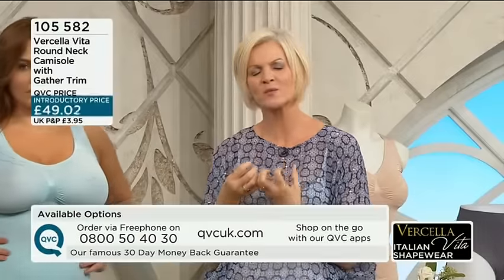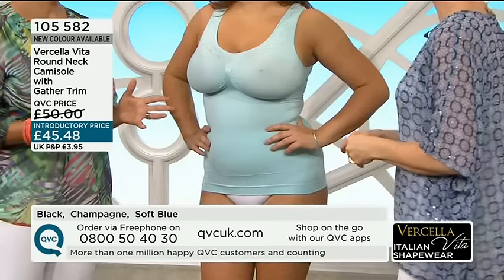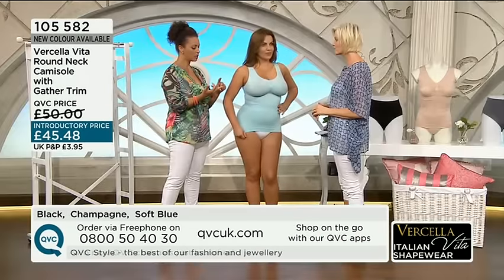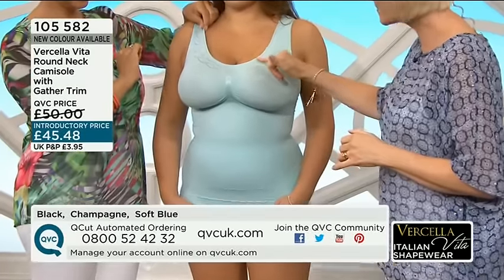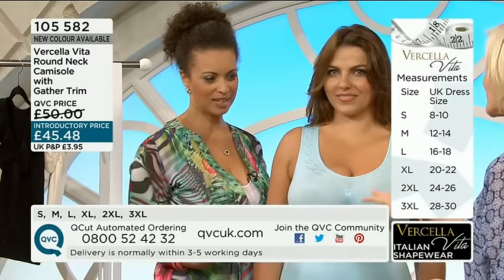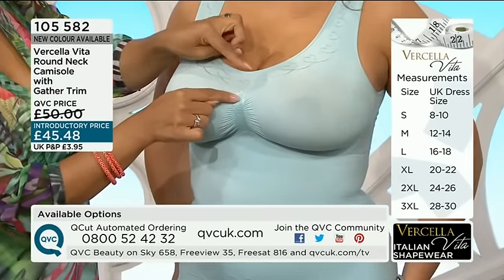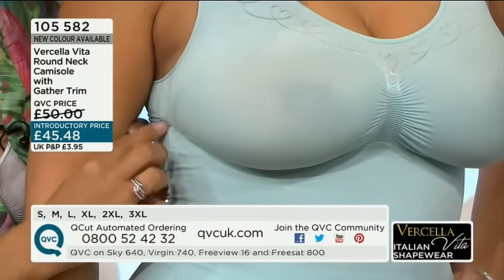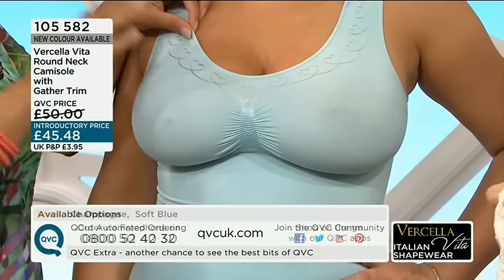Natasa Malbasa, Shapewear, August 2013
Natasa Malbasa, Astrid Van Der Staaij
Shapewear, QVC, 21 August 2013